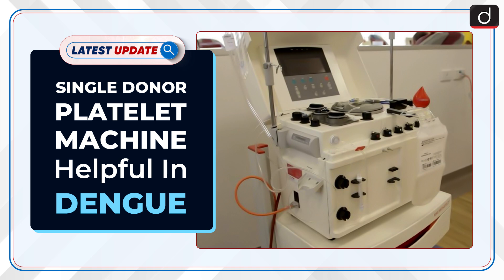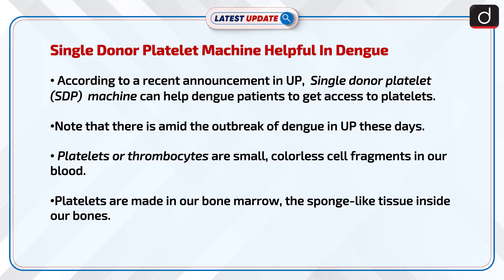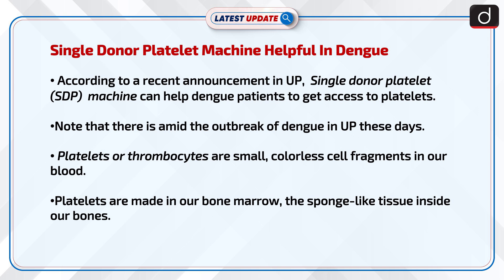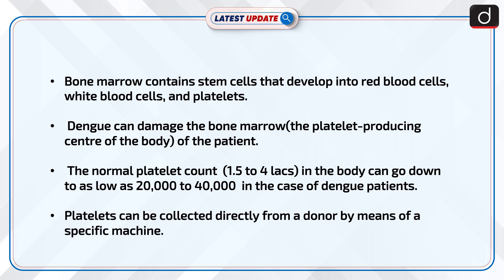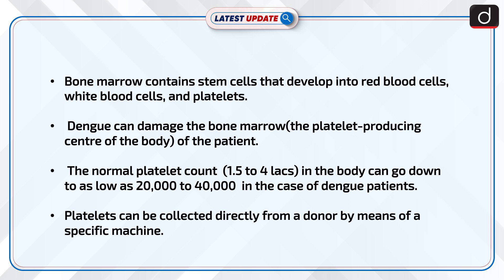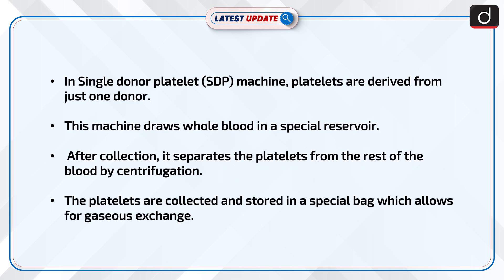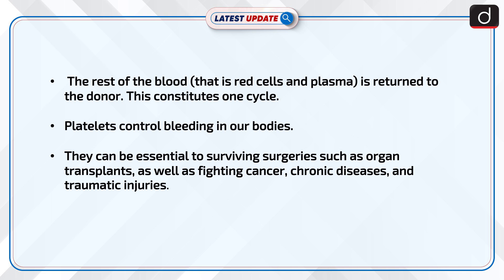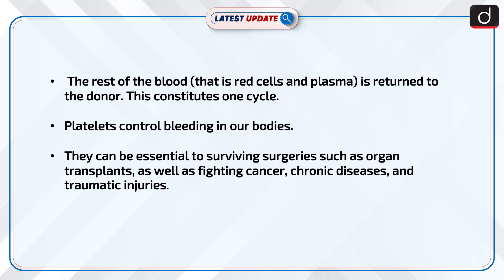Single Donor Platelet Machine Helpful In Dengue: Latest update | Drishti IAS English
The single donor platelet machine is helpful in dengue. In this machine, platelets are collected from a single donor. Note that there is an outbreak of dengue in UP these days.

Dear Viewers,